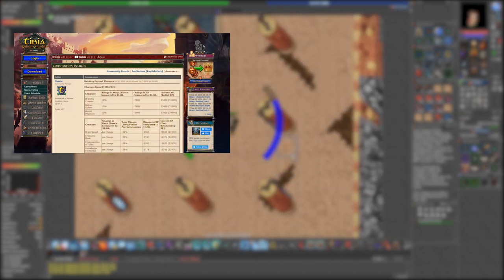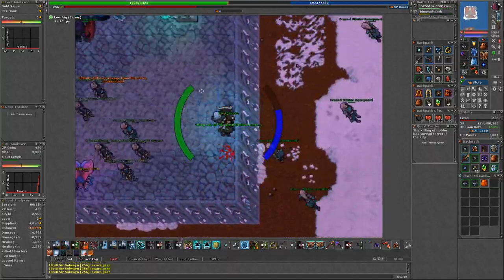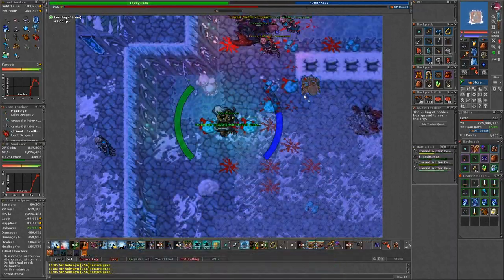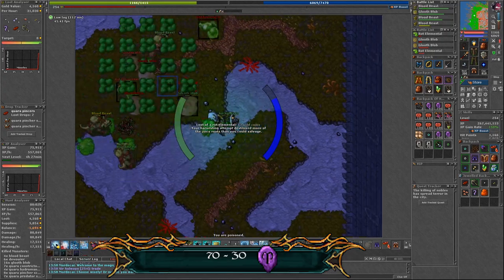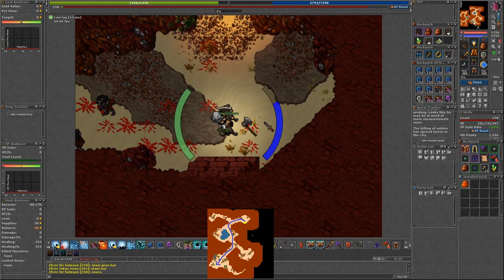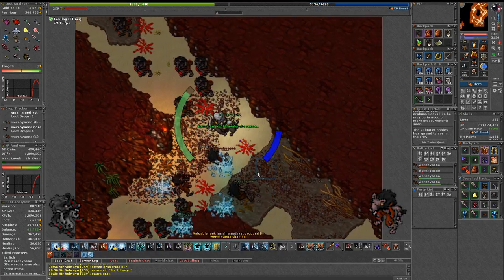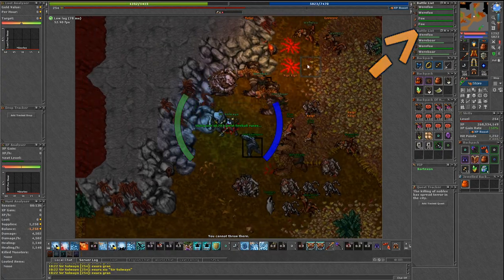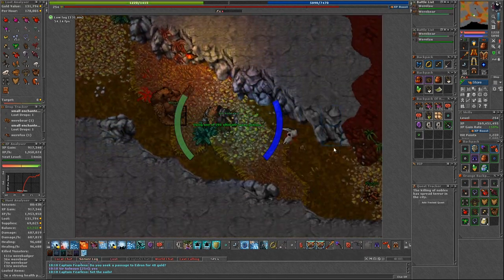Tibia [where to hunt ED/MS] - SPAWNS FOR MAGES 200+ [Vol. 1][2020]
Timestamps:
0:00 Intro
01:00 Winter court elves
03:08 Oramond West
04:57 Werehyenas in Darashia.
07:08 Werecreatres cave in Edron.

1.Winter court elves
Equip yourself with frost protection items, ideally Frostmind Raiment which gives magic level and ice protection. If you don't have that kind of money then go with a good old glacier set. For shield I suggest equipping mastermind shield because all those monsters deal quite significant physical damage. At least at the beginning before you get used to the spawn. You should be able to hunt here without mana shield which is huugge. Mana shield generates such massive waste. Even though winter elves were nerfed and now they don’t drop that many items anymore I was still able to profit here. They are weak to Fire and Earth damage, so If you’re Druid use your earth damage spells and sorcerers should focus on fire damage. When it comes to map layout and how to run here… At first I was clearing the first room on the right lurring monsters around along with those being outside of court. Placing this fire bomb in the entrance helps a lot and prevents from being trapped when getting elves from outside. When you’re done here then run around to the back luring monsters from outside. Here It’s the same idea with that fire bomb. Lastly I cleared the room on the left. Easily done. That way I was able to get around 2.4kk/h with profit. I think It’s one the best spawns out there.

2. Oramond West
Great experience, but sadly compared to the previous spawn it's a waste. I highly suggest coming here when there is a quara raid. That way you should be getting more experience and another thing….charm points. While there is a raid there are 9 different monsters. Prepare earth mitigation items such as gill items, bear skin or even Earthmind Raimen if you can afford it. If you are poor or, then terra set should be good enough. For supplies I suggest taking a mixed set of runes. 70 - 30 thunderstorms - greatfireballs. All quaras are vulnerable to energy and earth type of damage. Since the rest of the monsters here are resistant to earth then energy is our pick here. Use great fireballs only when you find yourself in a situation where blood beast and devourers are mainly on screen. If not, then spam those thunderstorms. It’s the same with the spells. Druids should use ice UE and sorcerers energy ones along with energy beams. Such a great place for sorcerers. Doing circles like those here I was able to keep up with 2.2kk/h. Depending on your gear, skills and charms this number might be different.

3. Werehyenas in Darashia.
This is a completely new spot added with the 2020 summer update. I highly suggest taking death protection along with some earth protection. Werehyaena shamans cast some kind of earth spells. Gill set are welcome here. They’re similar to what you can find in werecreatures cave near Edron, but they definitely hit harder and instead of fire damage You'll be using avalanches and all ice spells, especially druids. They’re gonna shine in this place. Sorcerers should focus on energy spells. When it comes to layout, the whole place looks like multiple rooms connected with small corridors. As you can see there’s not much space to run so be prepared for physical damage as You'll be hit quite often when running around. Pay attention in those big rooms because it’s so easy to get trapped and if that happens have your energy ring already equipped. When surrounded they can easily one shoot you. Giving the path I followed, I was able to get around 2kk/h, but I’m sure that you can get even more here. I didn’t have that much time to explore this place and figure out the best path, so there’s a room for improvements. I'll keep exploring this spawn and maybe I'll do a separate video covering only this single place. I think it has really nice potential mainly for Druid.

4.Werecreatres cave in Edron.
I showed it in one of my very first videos. There should be a pop up in the upper right corner right now with a link to that material. On level 100+ it was great expierence, but at the same time It was kinda hardcore to hunt here. Now on level 200 and above You’ll be running here like a breeze. For those who somehow haven’t heard about this place. There are 4 types of were creatures: werefox, werebadger, wereboar, werebear. Equip yourself with death protection and physical protection items. Of Course boost the magic level as high as you can. On level 200+ you’re gonna need a whole cave. I was running counter clockwise clearing each room. Don’t forget to drag monsters in corridors. At the beginning you may find this irritating that they run away on low health. Try to finish them with your ultimate explosion. Accordingly flame version for mage and ice for druids. I was getting almost 2 millions experience points per hour and you should be profiting as well. Such a nice place.